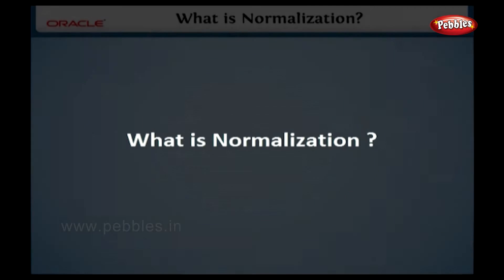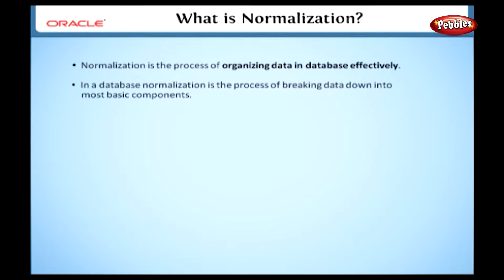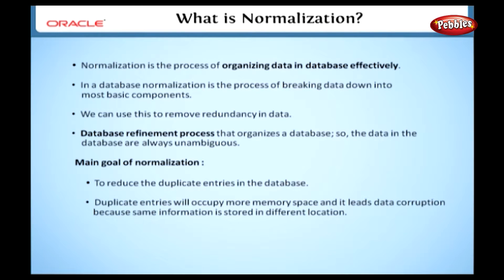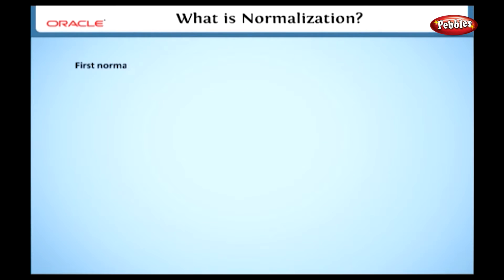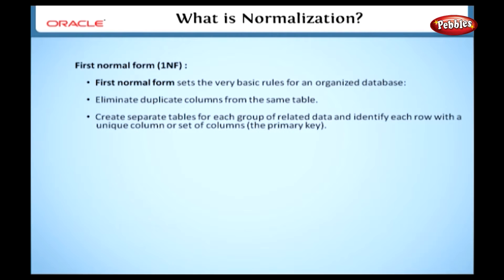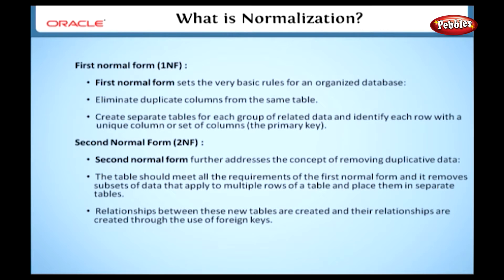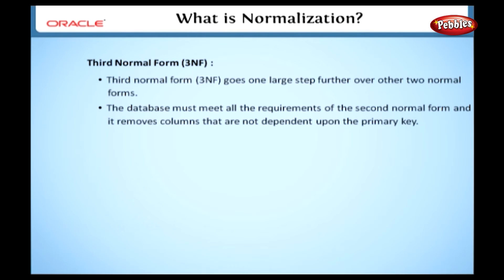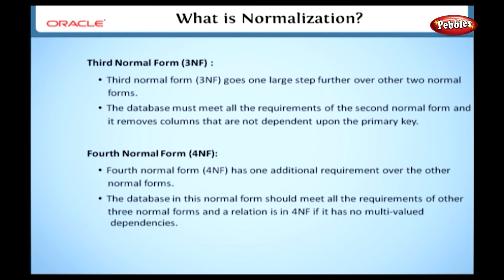Learn Oracle | What is Normalization